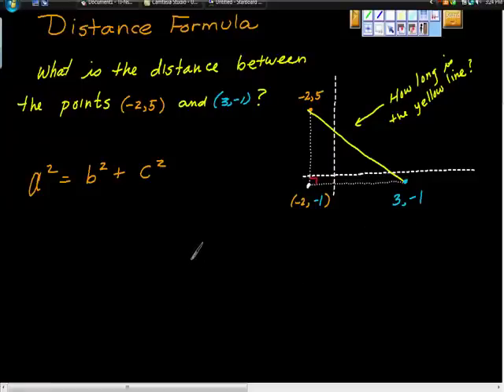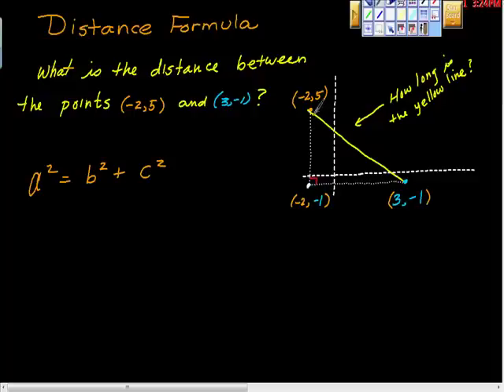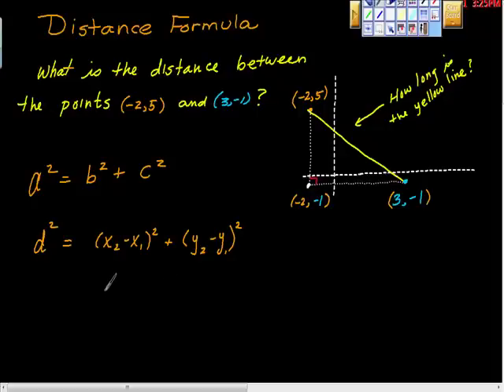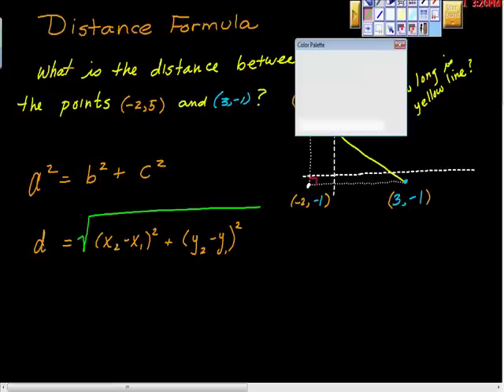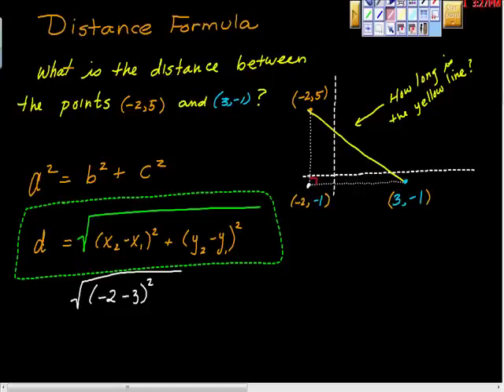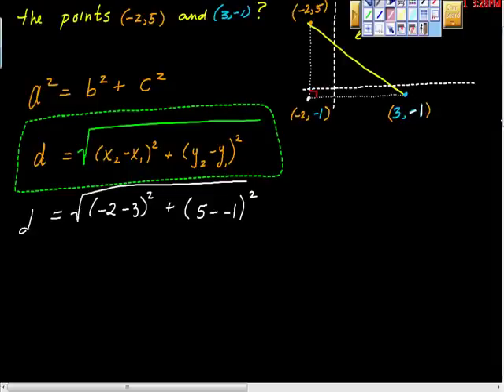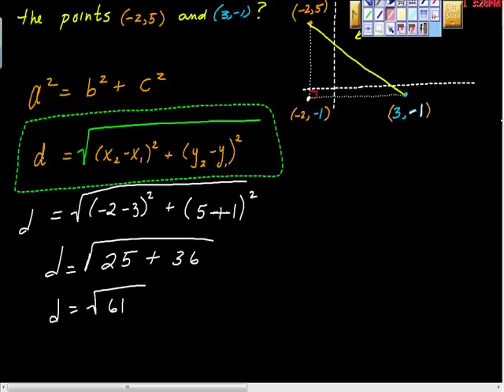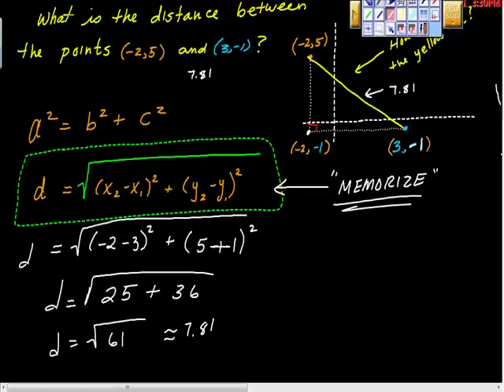Distance Formula Finding the Distance Between 2 points.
This video illustrates why the distance formula works.  It goes through examples of how it is applied.  The directions are step-by-step.